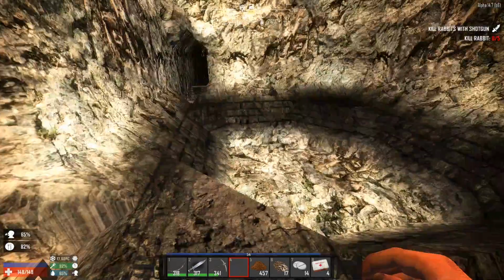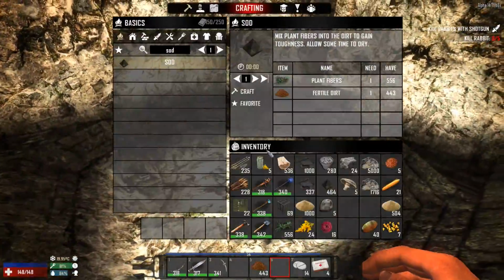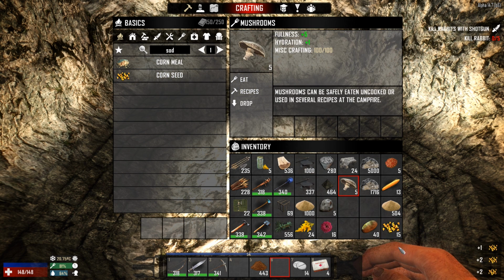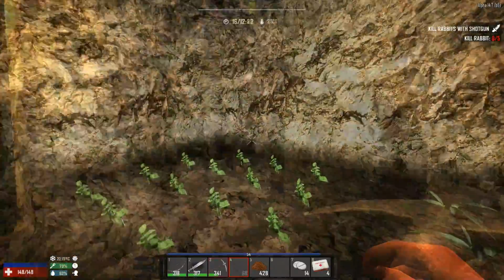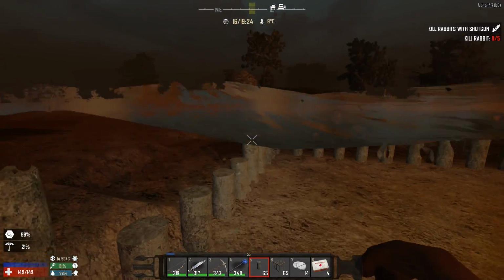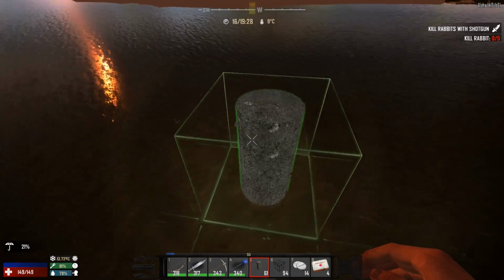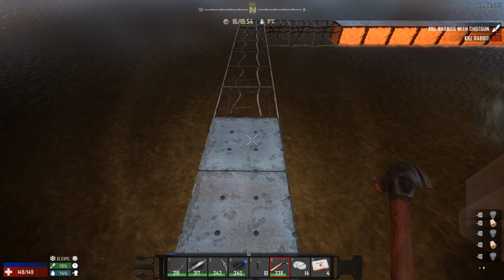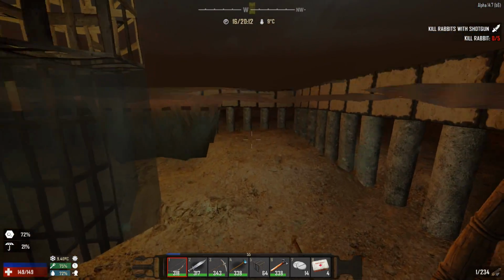7 Days To Die Gameplay - Valmod | Lake Farm Defense | S03E32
This is Modded 7 Days To Die Gameplay Let's Play S03E32 in Alpha 14, using Valmod Overhaul 3.27
Seed ► LuckyValmodA14V3

7 Days To Die Gameplay Modded Playlists Valmod Season 1-3 (A13/A14)

At the time of this video, 7 Days To Die is an Early Access game on Steam and as such not considered not complete and may or may not change further. If you are not excited to play this game in its current state, then you should wait to see if the game progresses further in development

7 Days to Die has redefined the survival genre, with unrivaled crafting and world-building content. Set in a brutally unforgiving post-apocalyptic world overrun by the undead, 7 Days to Die is an open-world game that is a unique combination of first person shooter, survival horror, tower defense, and role-playing games. It presents combat, crafting, looting, mining, exploration, and character growth, in a way that has seen a rapturous response from fans worldwide. Play the definitive zombie survival sandbox RPG that came first. Navezgane awaits!

► Game Features ◄
Explore
Huge, unique and rich environments, offering the freedom to play the game any way you want with many unique biomes.

Build
Take over a ruin, or build from the ground-up. Design your fortress to include traps and defensive positions to survive the undead - the world is fully destructible and moldable.

Cooperate or Compete
Work together cooperatively to build settlements or work against each other raiding other player’s bases, it’s really up to you in a wasteland where zombies and outlaws rule the land.

Create
Unleash your creativity and build the ultimate world by yourself or with friends. Enjoy unlimited access to nearly 400 in-game items and 1,200 unique building blocks in creative mode.

Improve
Increase your skills in a multitude of active and passive disciplines. 7 Days to Die is the only true survival RPG with nearly 50 multi-tiered skill and perk groups.

Choose
Play the Navezgane campaign world, or dive back in with friends in a randomly-generated world with cities, towns, lakes, mountains, valleys, roads, caves and wilderness locations. The possibilities are infinite with over 300 locations.

Combat
Encounter a wide variety zombie archetypes including special infected with unique behaviors and attacks.

Survive
Experience real hardcore survival mechanics with over 45 buff boosts/ailments along with dynamic cold and hot weather to contend with.

Destroy
Buildings and terrain formations can collapse under their own weight from structural damage or poor building design.

Loot
Scavenge the world for the best guns, weapons, tools, armor, clothing, and vehicle parts which have quality ranges which govern attributes to provide hundreds of thousands of item permutations.

Quest
Find dynamic treasure maps left by survivors and dig for real buried loot. Discover quest notes and complete them for rewards and skill points.

Customize
Create your own character or pick a preset and customize in-game even more with a huge selection of clothing and armor you can craft or loot in the world.

Drive
Enjoy the badass vehicle system where you find all the parts, learn all the recipes and craft and augment your own vehicle.

Farm or Hunt
Plant and grow gardens for sustainable resources or head out into the wilderness and hunt wild animals.